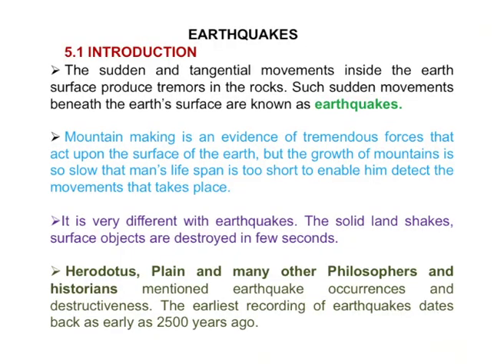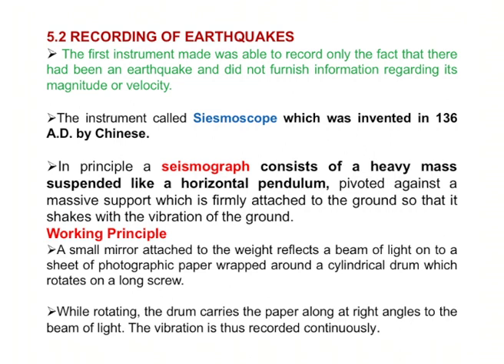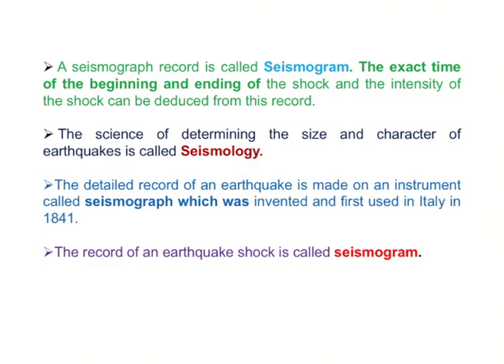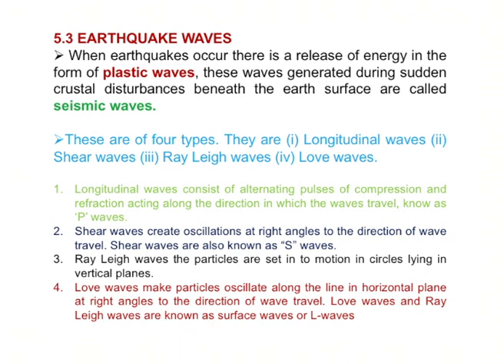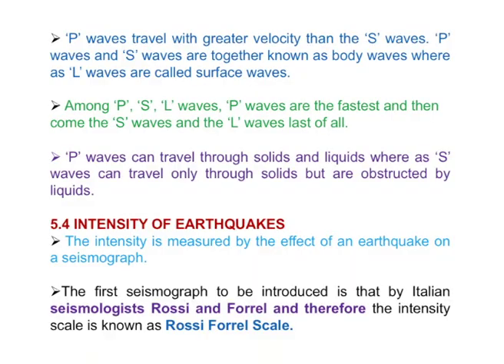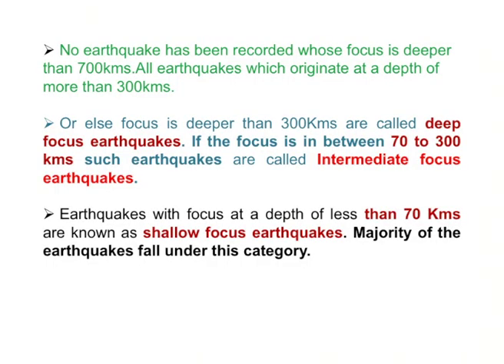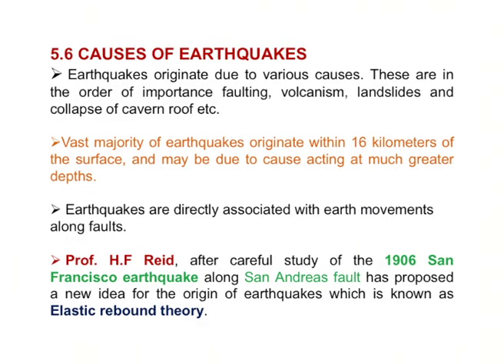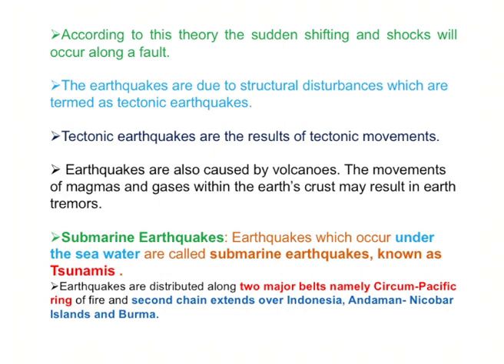BRAOU B.Sc Geology 1st Sem - Earthquakes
BRAOU B.Sc Geology 1st Sem - Earthquakes  Recorded on 25/11/2022

Year-
Semester-
Subject-
Title-
Expert-
Course Code-
Block No-
Course Name-
Unit No-
Unit Name-